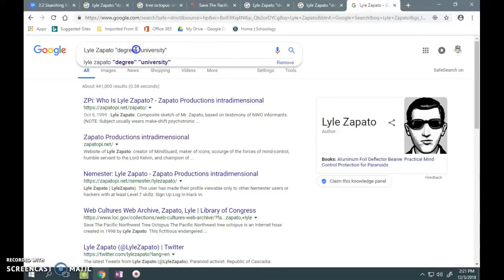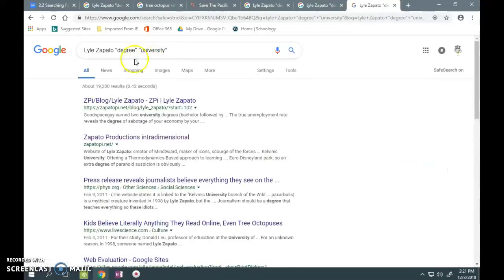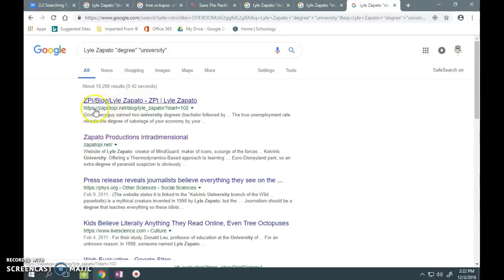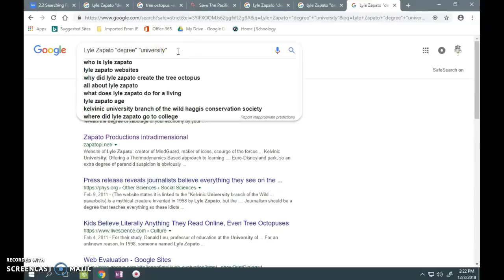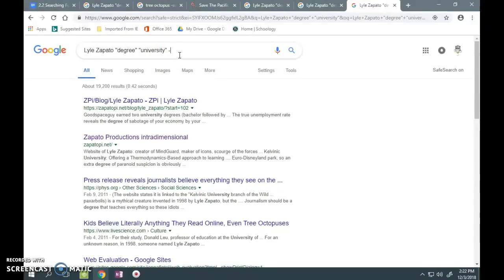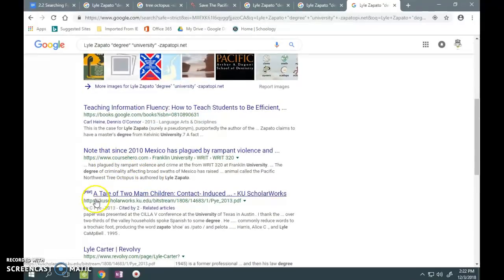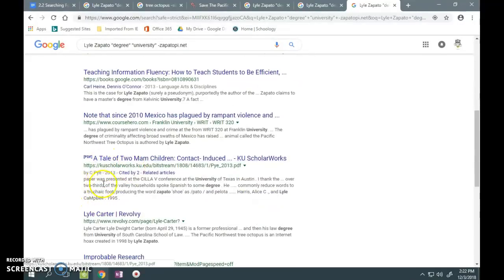Google Search Operators { " ", -, :site}